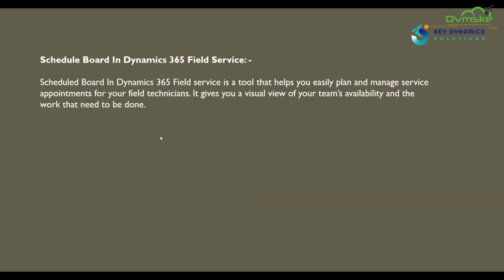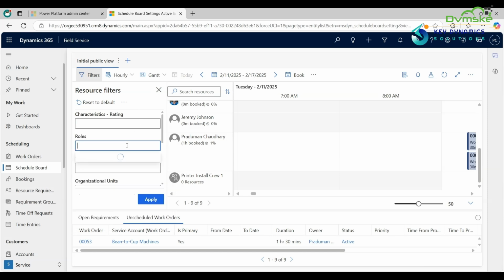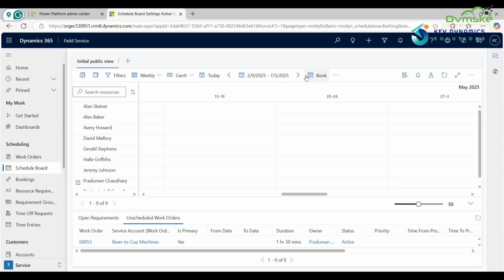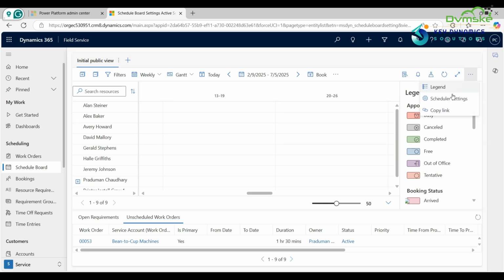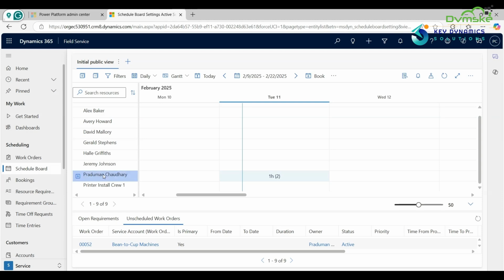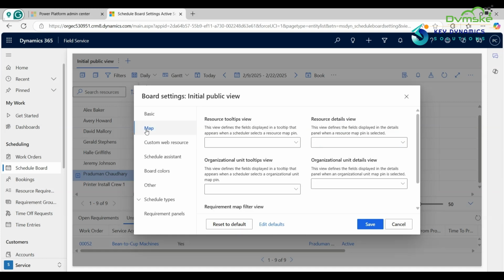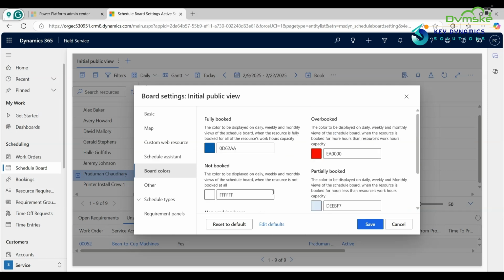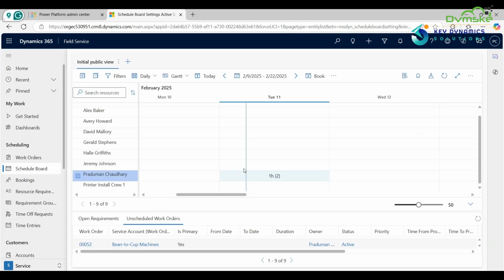Schedule Board in MS Dynamics 365 Field Service - Part 1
In this video, we dive into the basics of the Schedule Board in MS Dynamics 365 Field Service. Learn what a schedule board is, how it helps streamline your operations, and what you can do with it. We’ll also explore key features like the Action Area, Resource List, and Requirement Pane.

This video consists of:

00:00-00:30 -Introduction
00:31-00:46 -Schedule Board
00:47-1:13 -With the schedule board you can
1:14-4:28 -Action Area
4:29-4:52 -How to Search Resource
4:53-5:44 -Requirement Pane
5:45-6:16 -Resource List
6:17-9:53 -Board Setting Overview